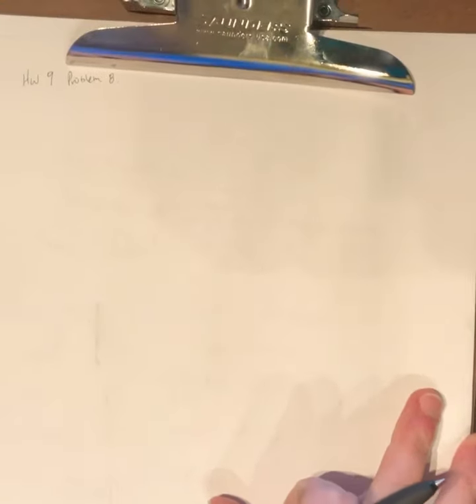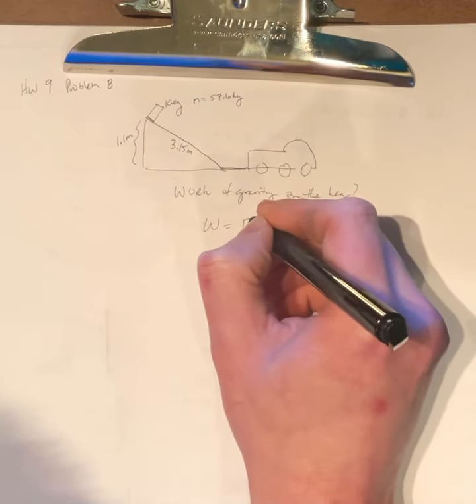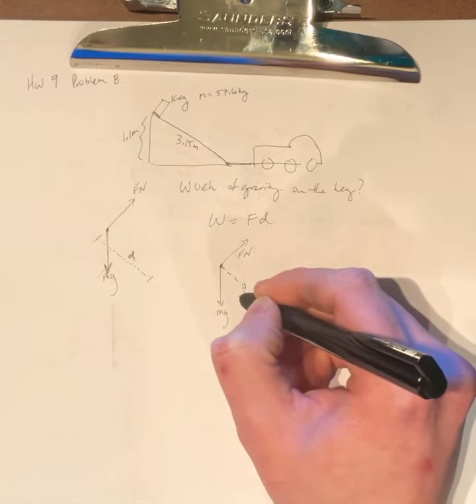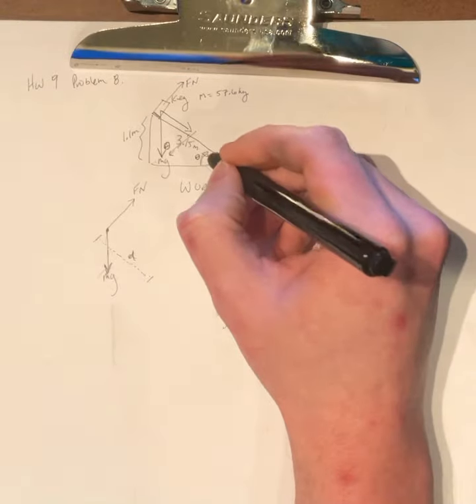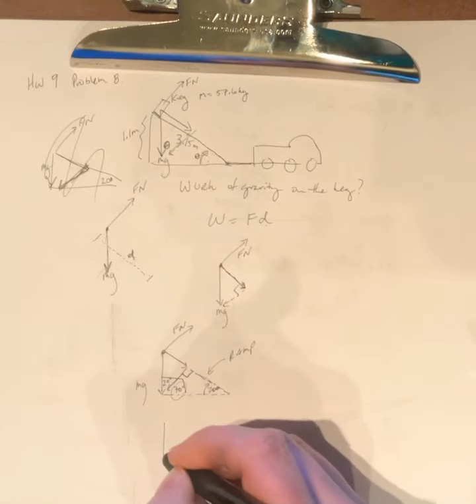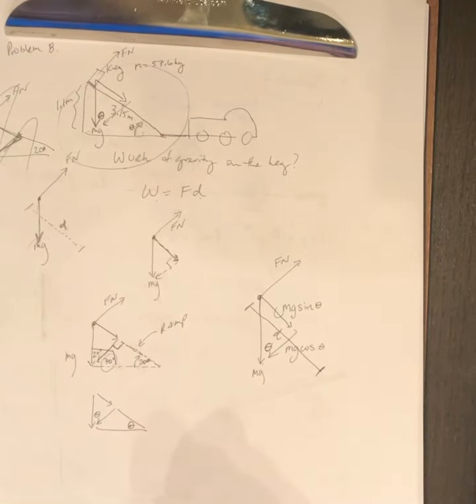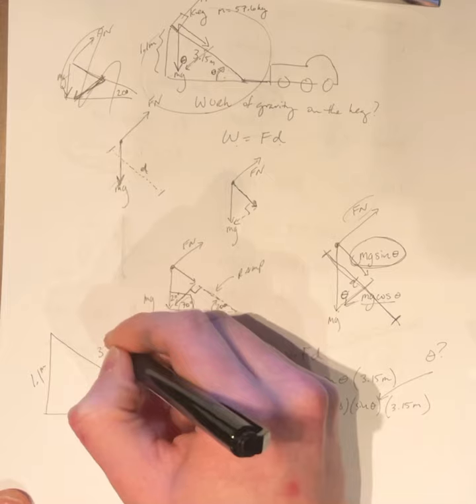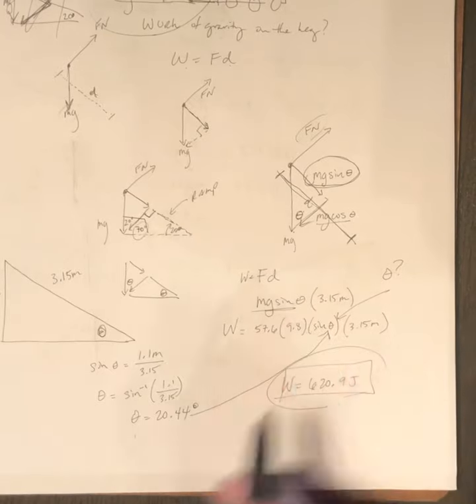Physics HW 9 Problem 8